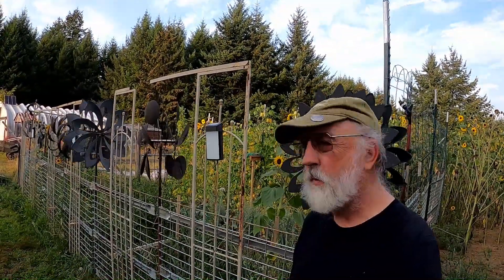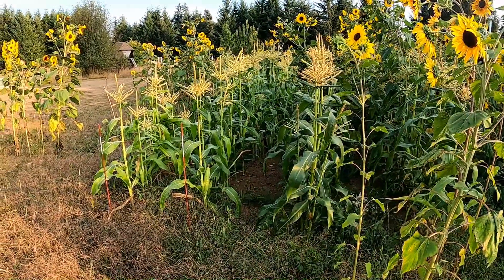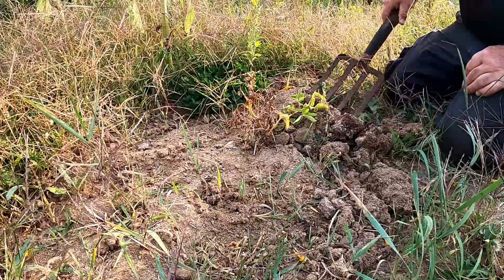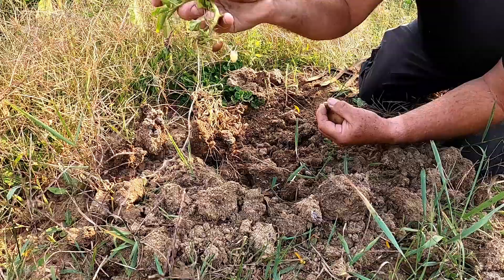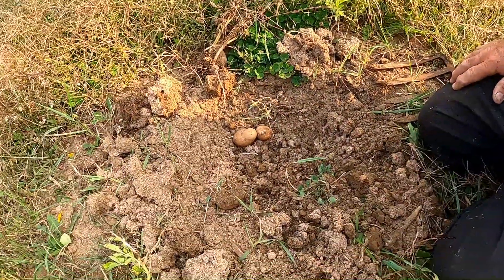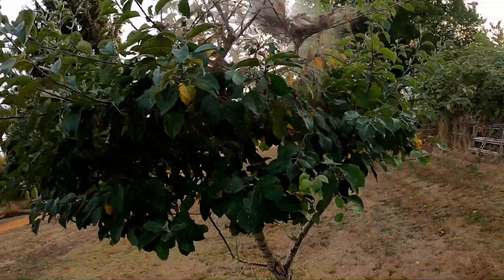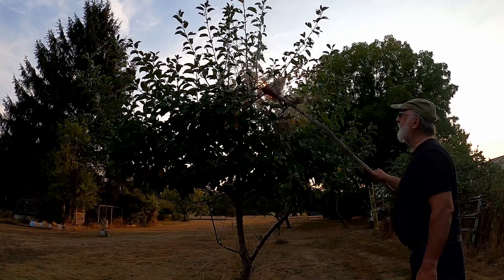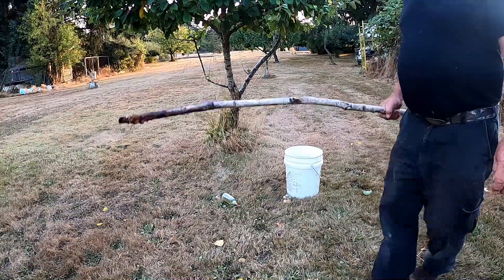Sink Potato and web worms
So it is time to see how the potato crop turned out. And because we had time. Get rid of some web worms too. a short tree is easier to treat then a tall dry tree. Remember only you can prevent forest fires.